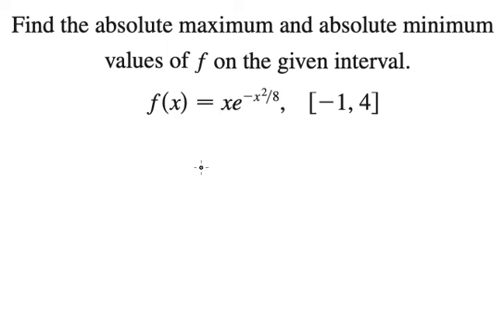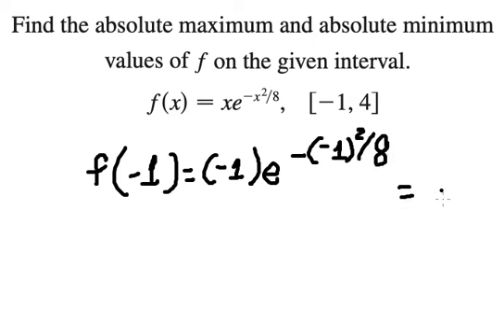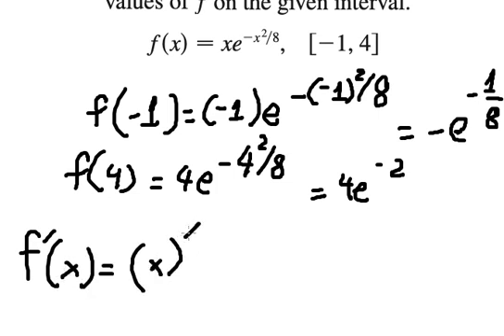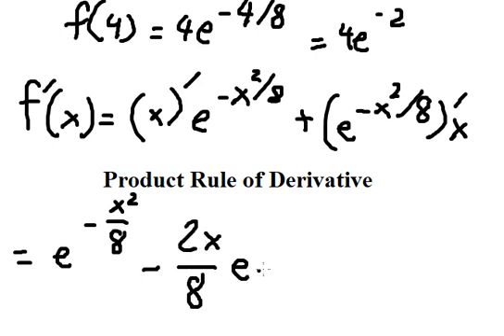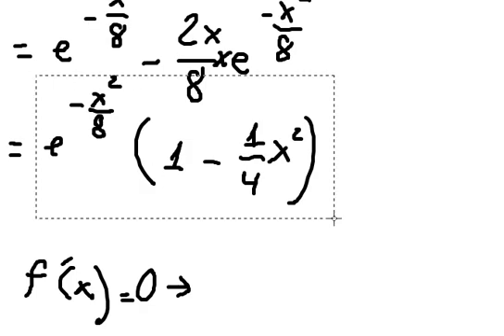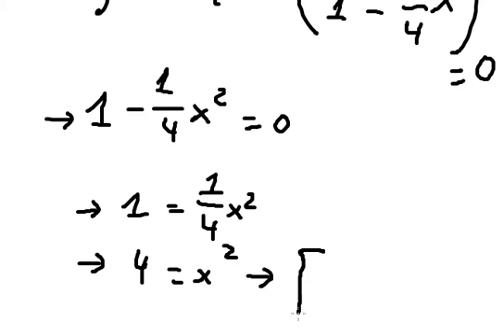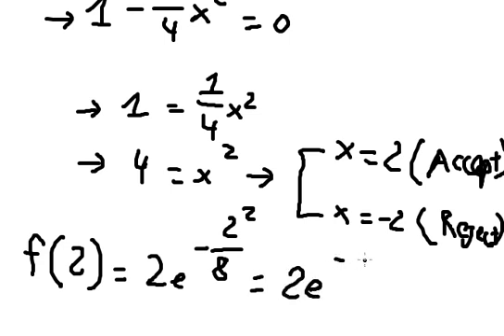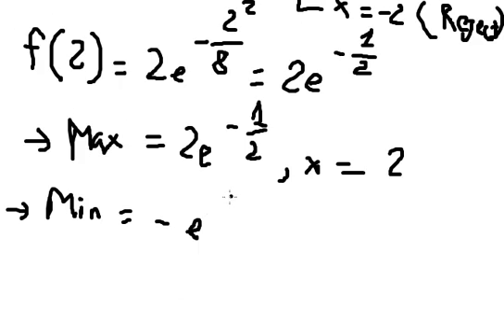Find the absolute maximum and absolute minimum values of f on the given interval xe^(-x^2/8) [-1.4]